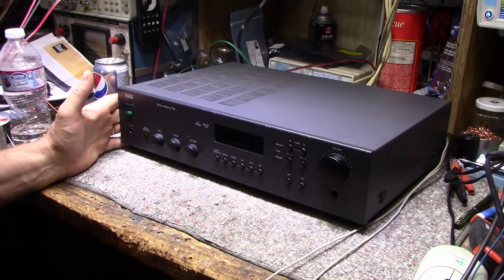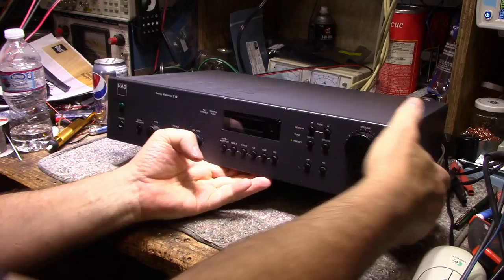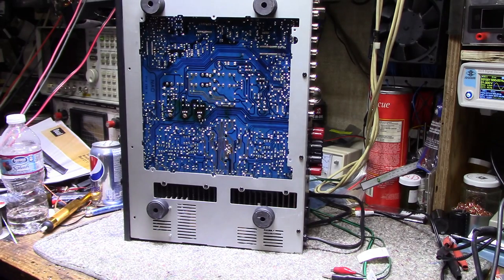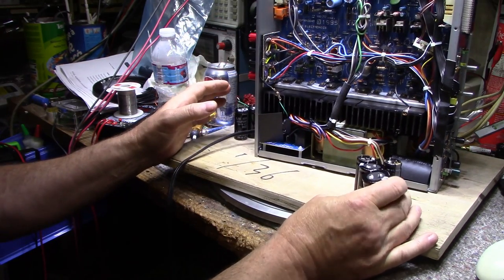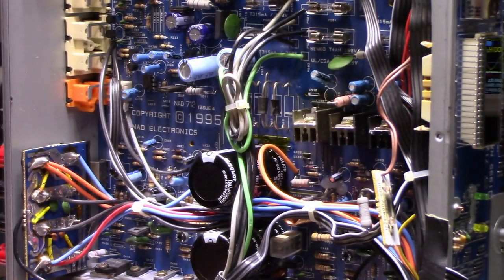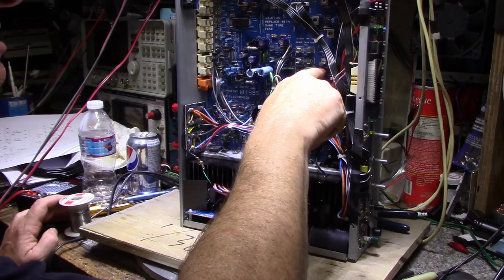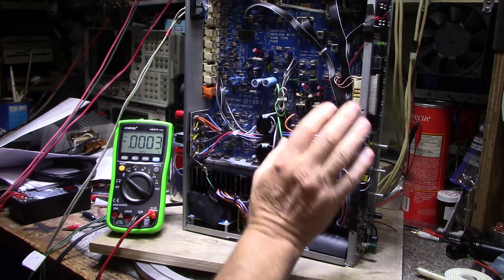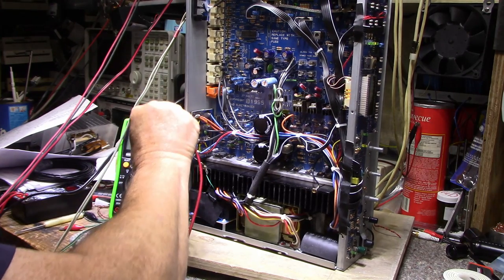NAD 712 Receiver - Repairs (Ep. 86)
The second of the NAD duo. This is a viewer submitted stereo that needed some work. Sounds awesome now.